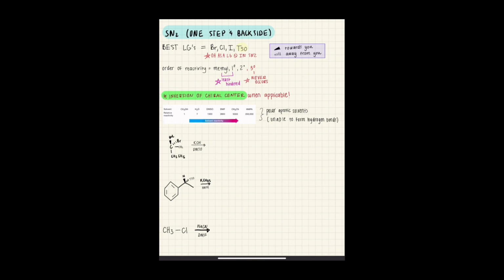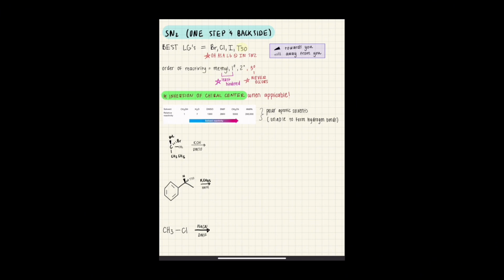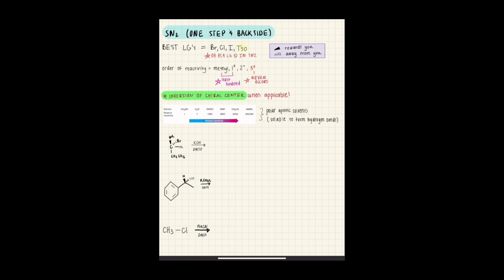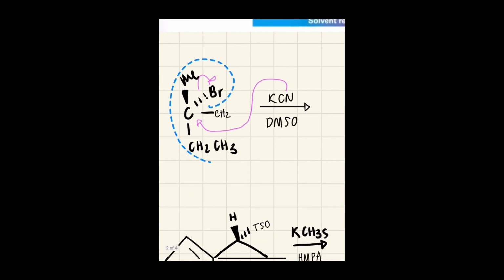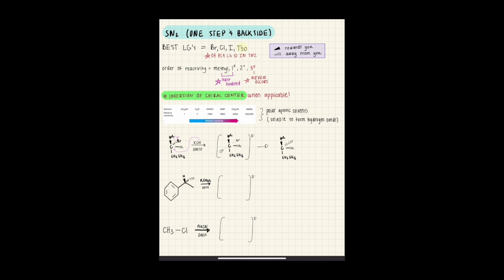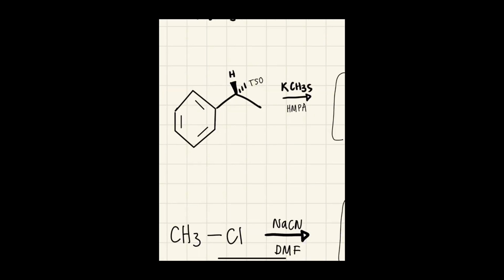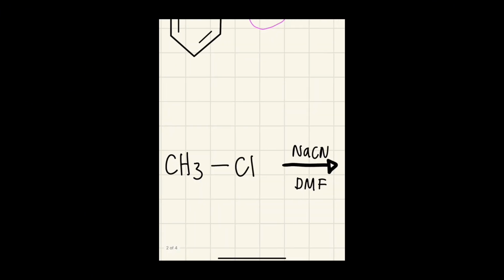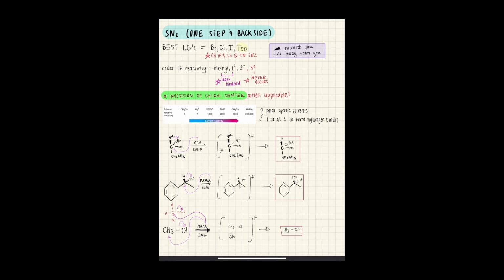SN2 Reaction Explained